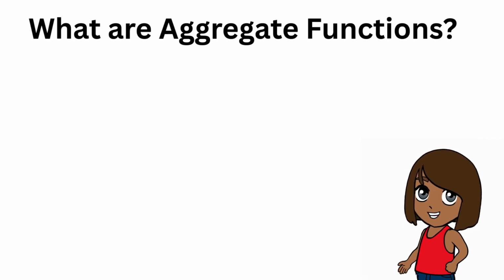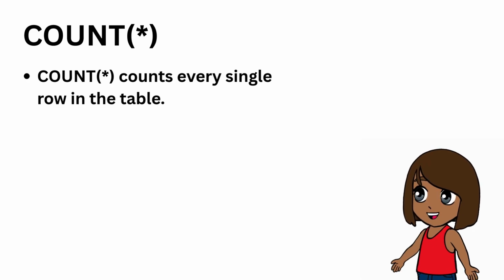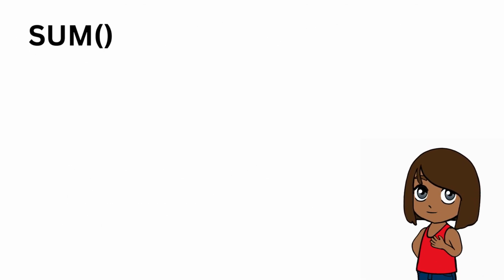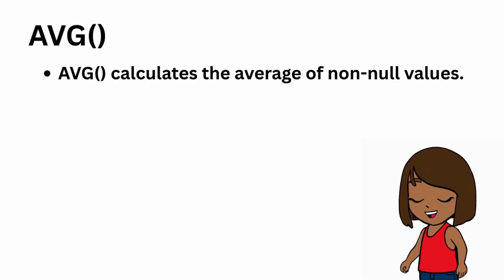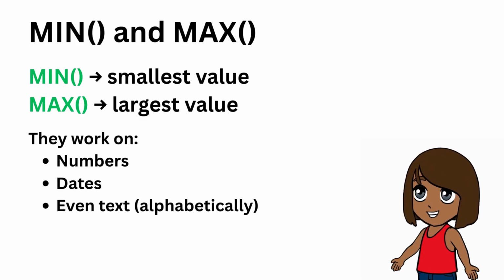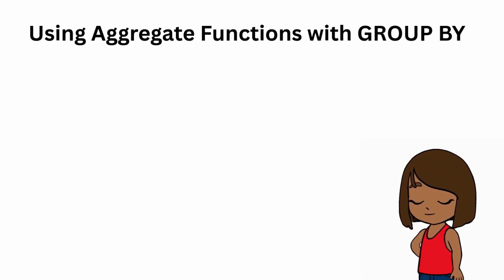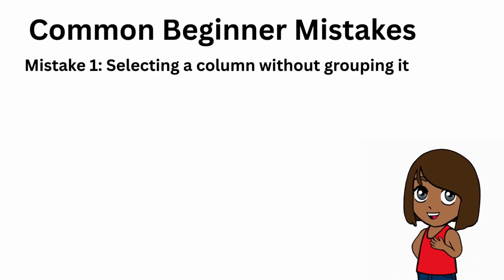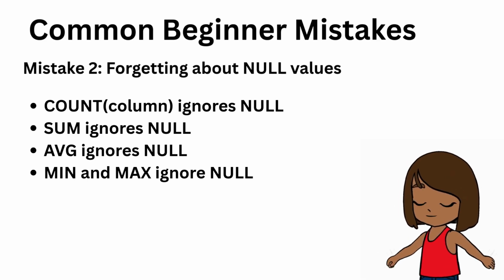SQL Aggregate Functions | Coding with Liz